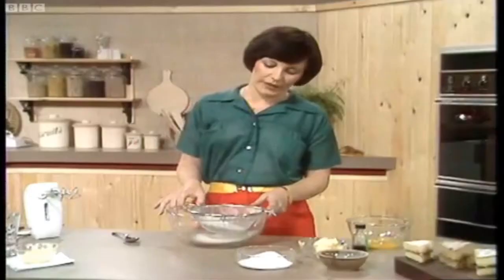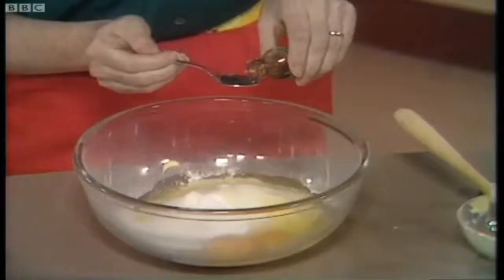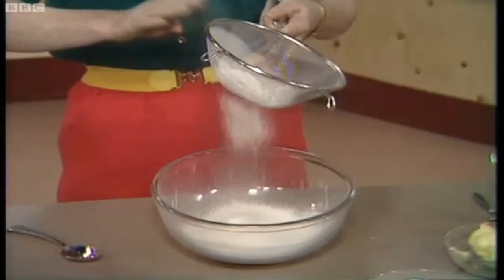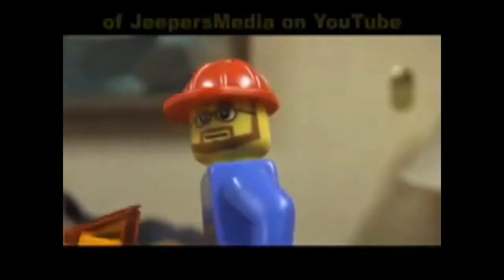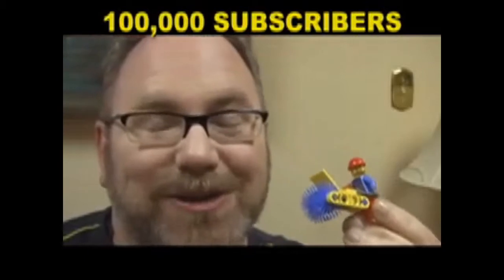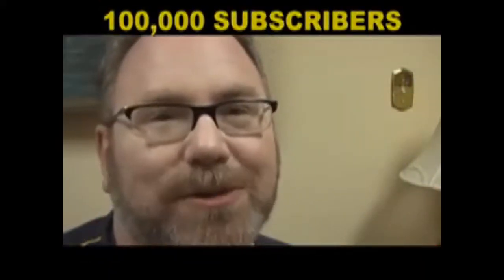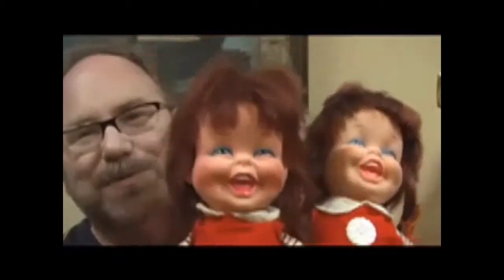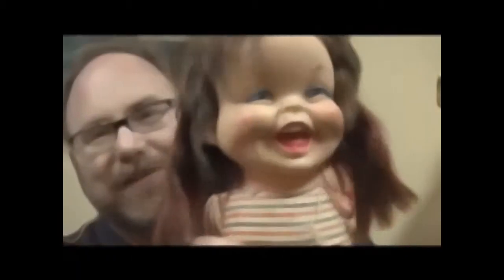YTP: Michael Rosen Becomes Possessed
The chilling story of the haunted plums, Featuring Delia Smith, Mozart and of course, the Roseinmeister himself.